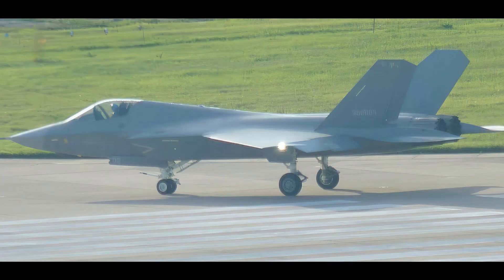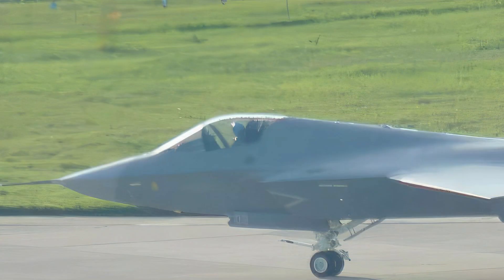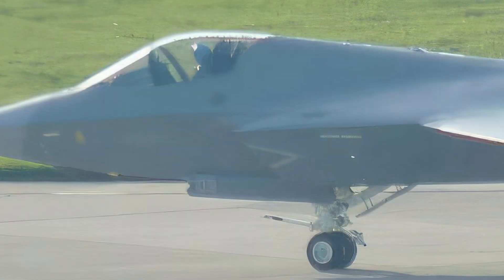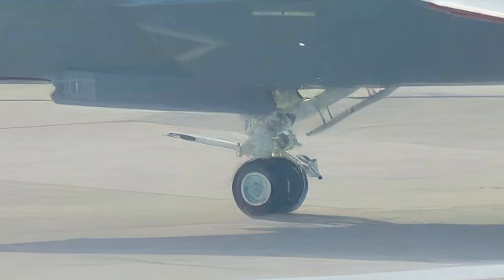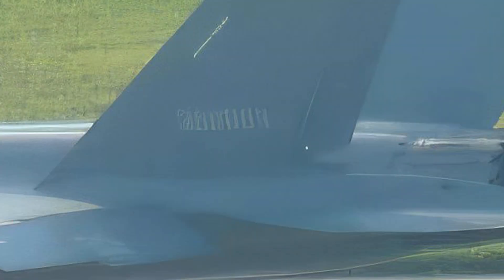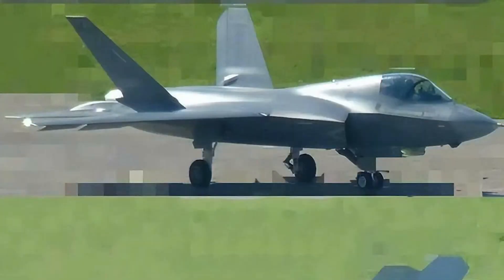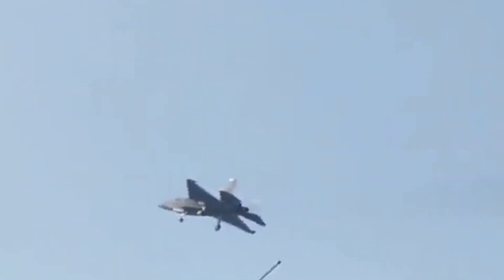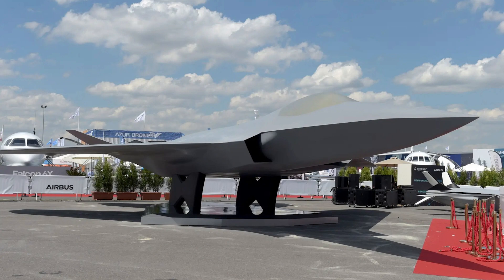J-35 fighter updated! Stealth Chinese Navy Aircraft Carrier based fighter is ready to serve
The latest Chinese stealth fighter, the J-35, is in the spotlight again. A better quality photo of this medium size fighter appears online.

The photo shows more details of this future Chinese Navy aircraft carrier borne fighter jet. Unlike the U.S. F-35, the Chinese fighter is powered by two RD-93 engines. The latest prototype has similar upgrade as the large size J-20B fighter, there is a big hump behind canopy to reduce drag and increase internal space. This makes the J-35 more look alike the F-35.

This prototype is equipped with carrier catapult connecting device, proving it is for aircraft carrier usage. I made a video about the latest Chinese carrier catapult launch test, please click the link at the top right corner.

After latest changes, the J-35 seems to be given a new serial number. However this particular prototype doesn’t have the Chinese Navy insignia. But it might be because the photo was taken prior to the insignia is added. Having the insignia is an indication that the fighter jet will be handed over to the military.

Interestingly, Belgium announces to join Europe’s F.C.A.S. next-gen fighter program in June 2024. The competition of U.S., China and Europe 5th gen fighter jet intensifies. France’s Dassault, Germany’s Airbus and Spain’s Indra currently make up a trio to development of a Next Generation Fighter (NGF), Remote Carriers or adjunct aircraft and a combat cloud, designed as a multi-domain capable, data rich network, allowing cross platform information sharing. These fighters will compete each other in international market, and possibly in future battlefield.

Photo and video: Wiki common, @恒苏Actline, Warzone